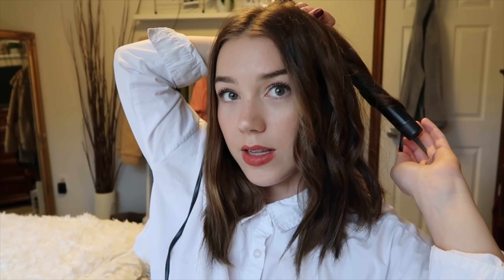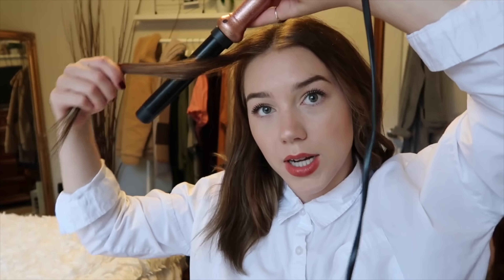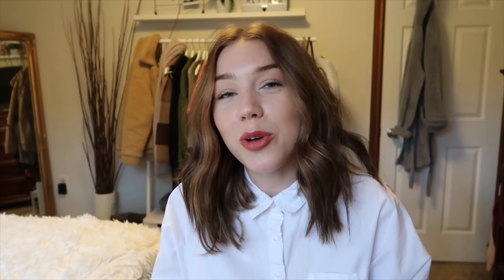HOW TO STYLE SHORT HAIR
Hello friends!

This is a quick little video on how I style my short hair - I hope you guys enjoy :)

xo alanah

NO COPYRIGHT